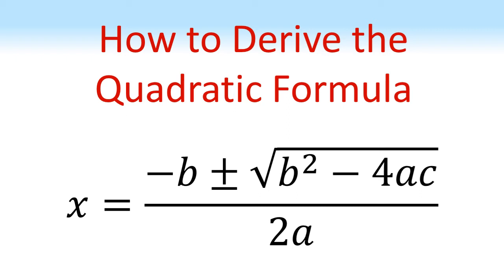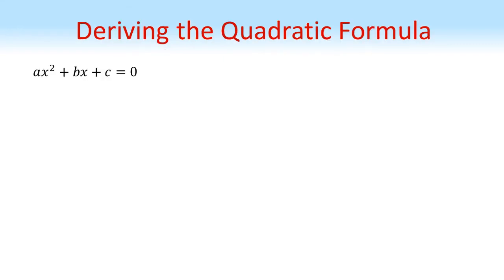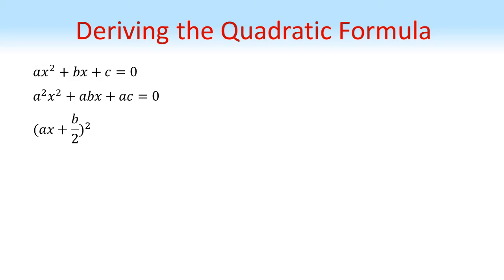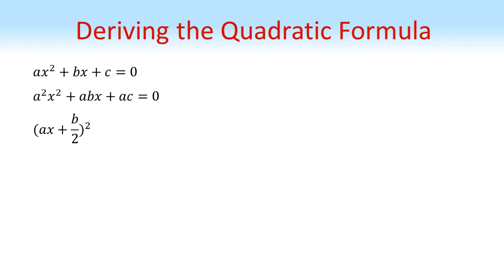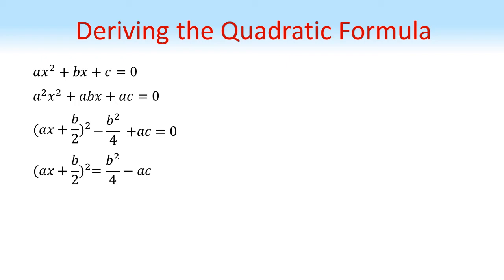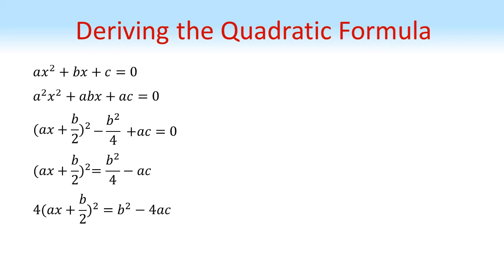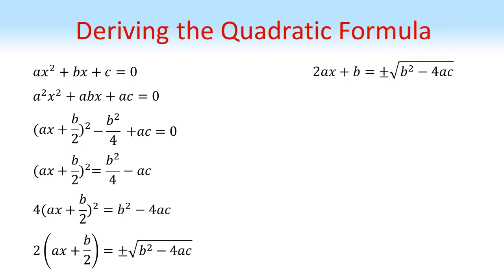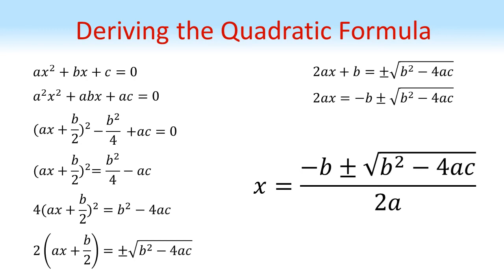How to Derive the Quadratic Formula From a Quadratic Equation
A step-by-step guide to deriving the quadratic formula from a quadratic equation of the form ax^2 + bx + c. In this quick maths video, learn how we can rearrange a quadratic equation in order to create the formula which can then be used to solve other quadratic equations.